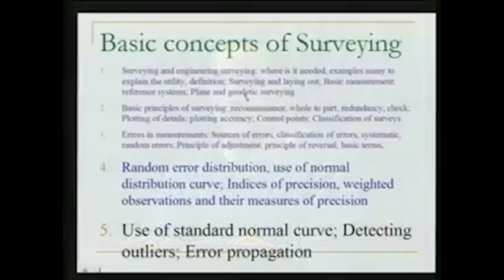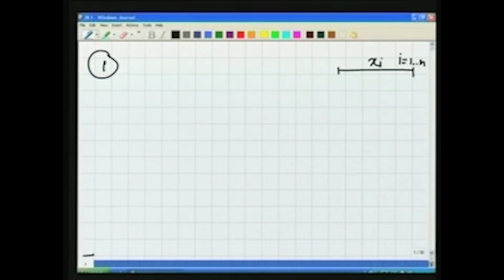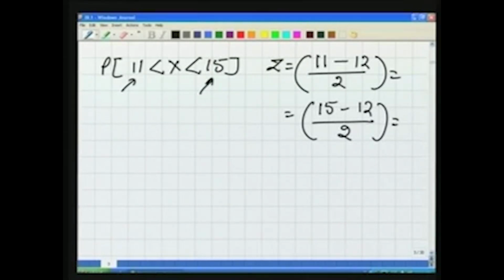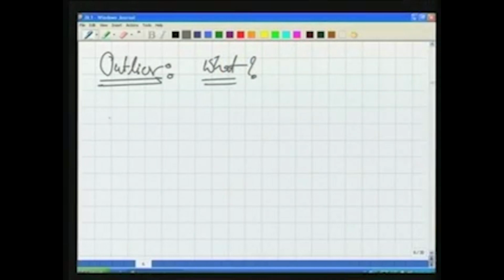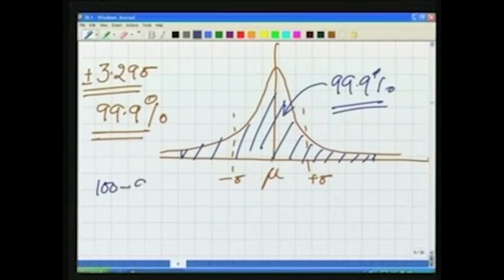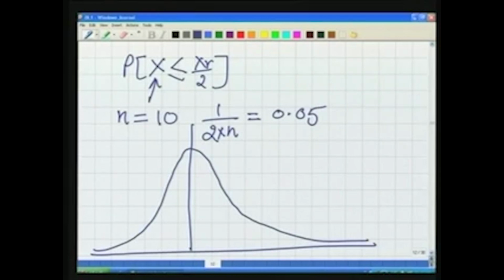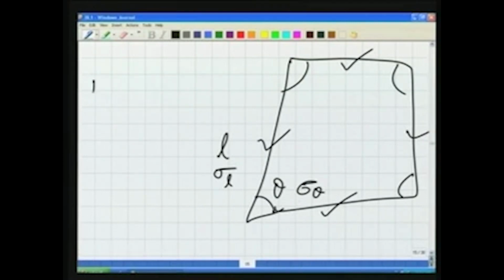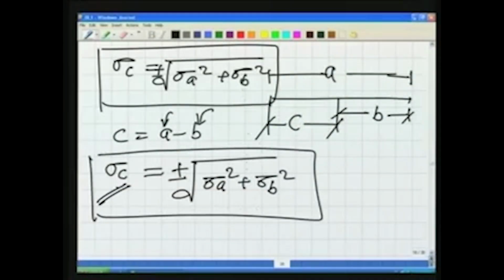Module 2 Lecture 5